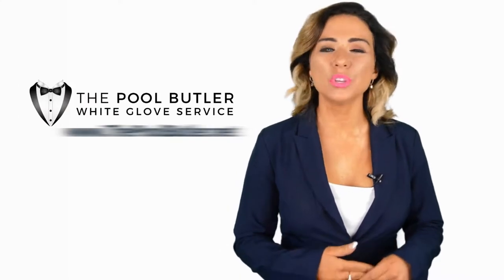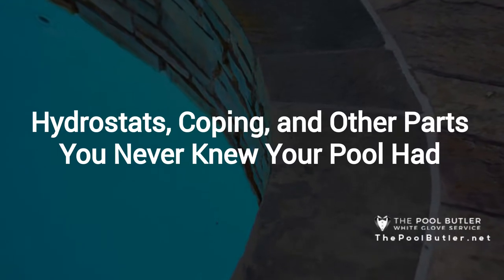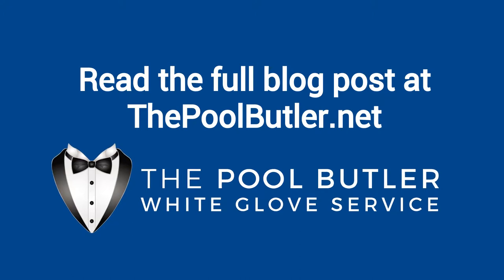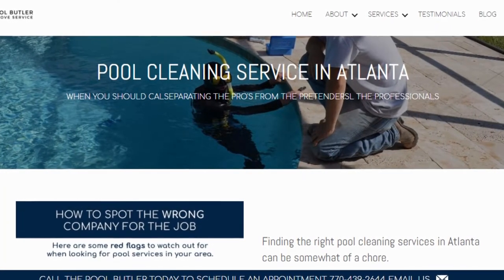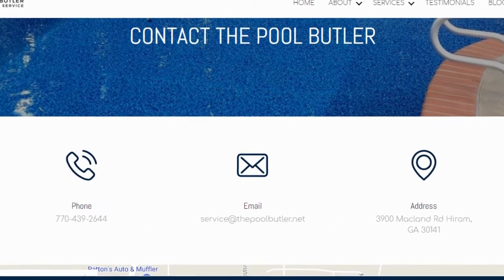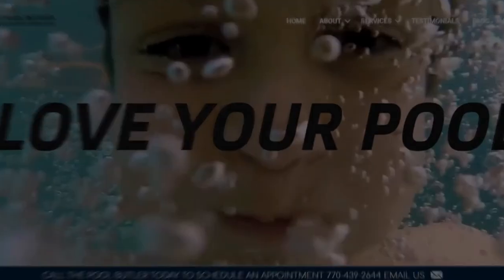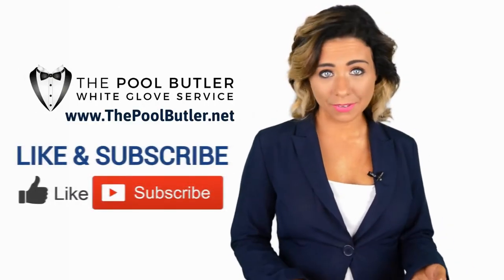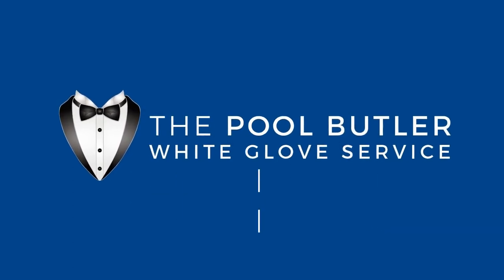Saltwater Vs. Chlorine Swimming Pools | PoolButler.net